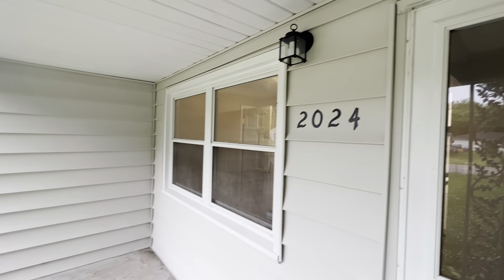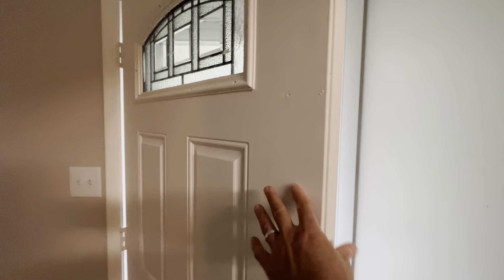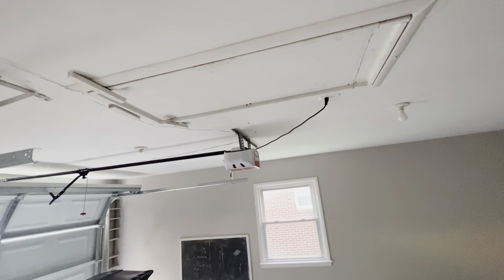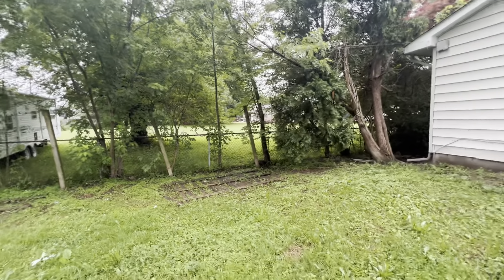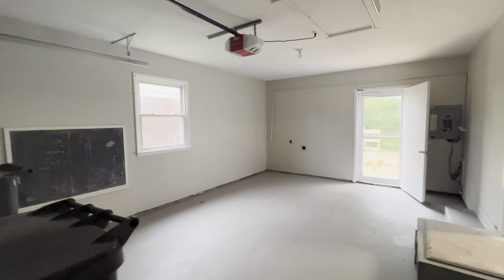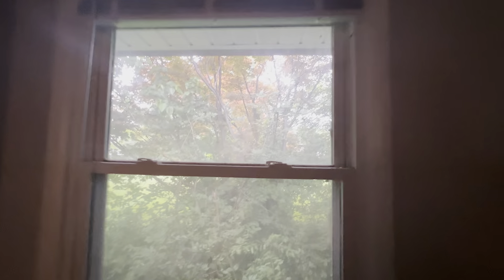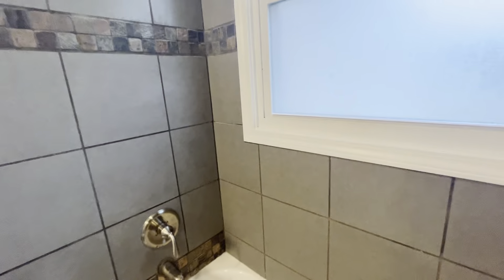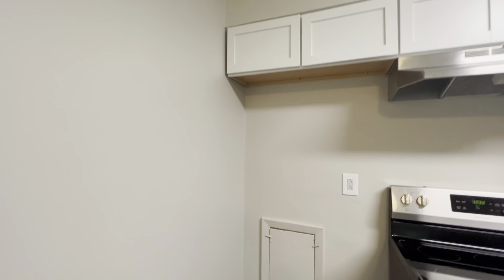2024 N Layman